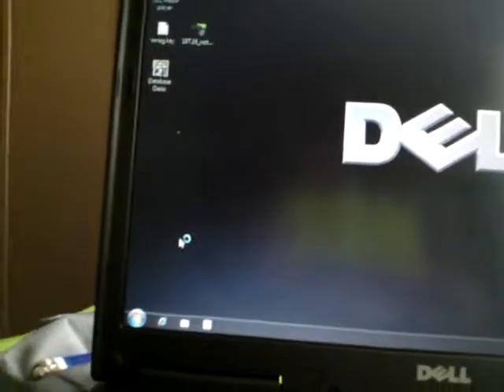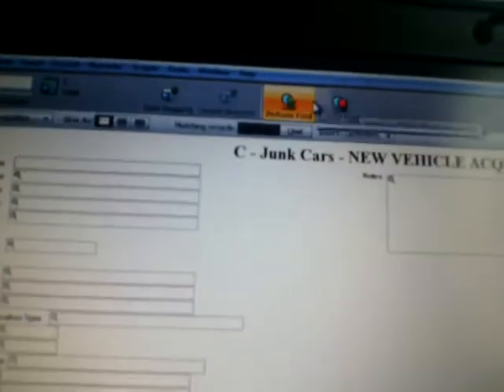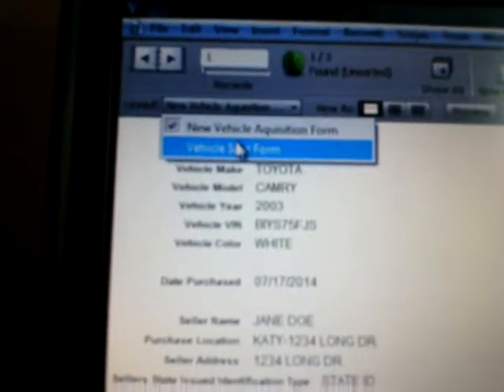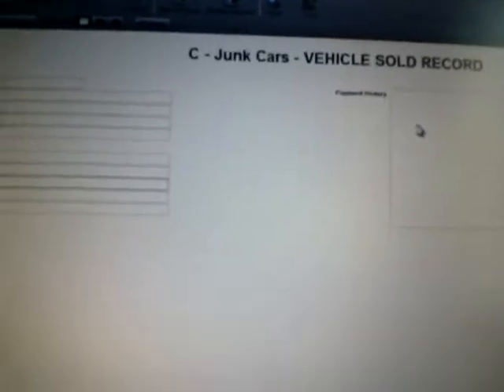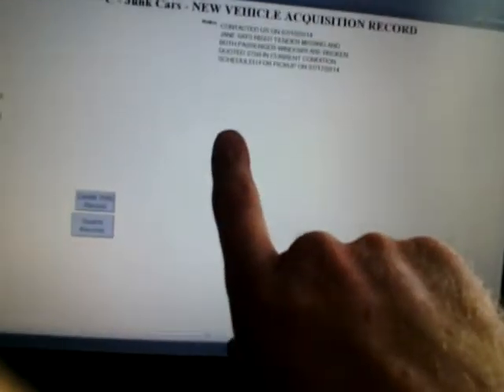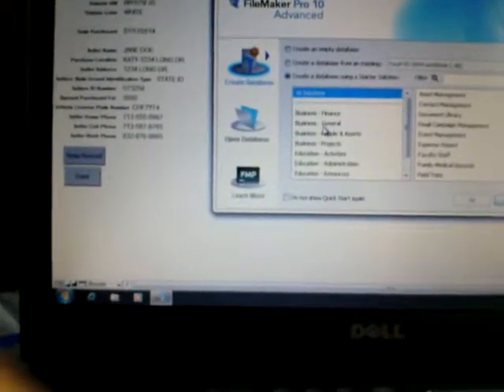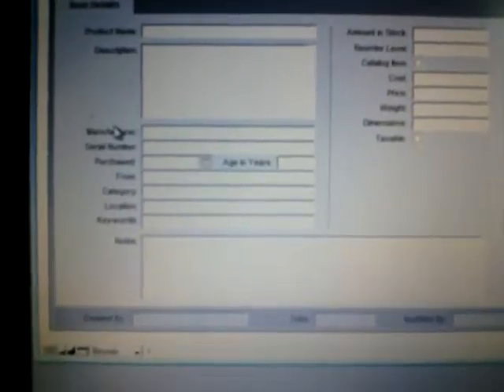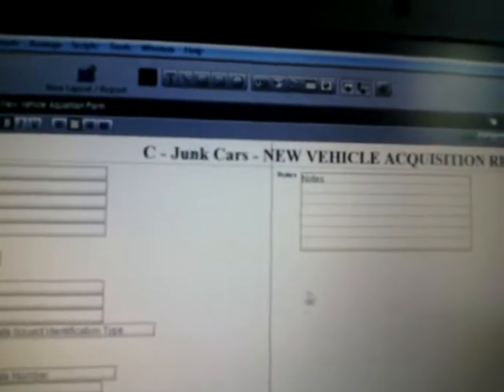Custom record keeping software